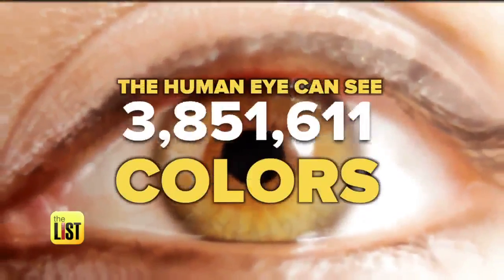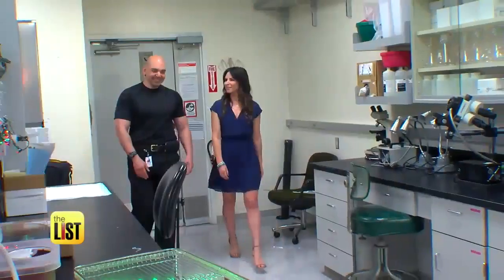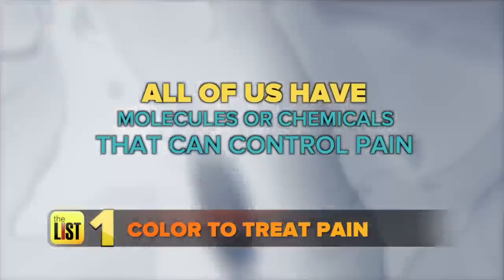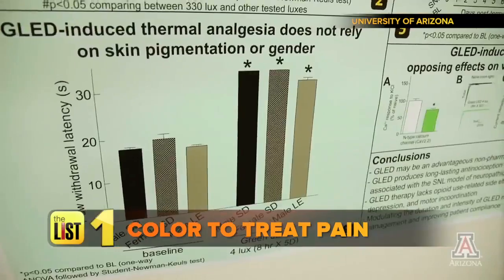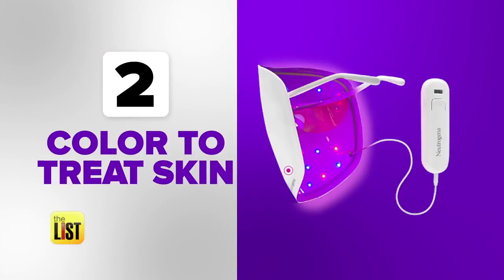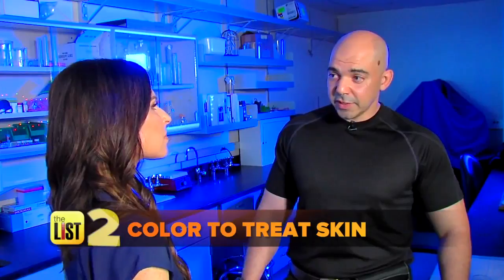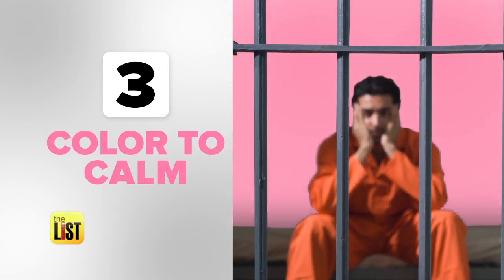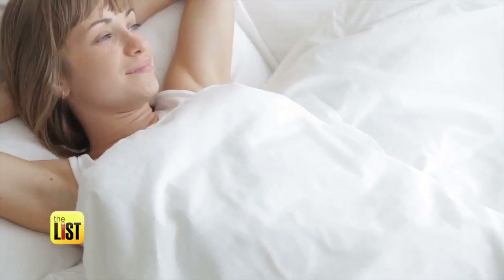Science of Color: 3 Healing Treatments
If color therapy seems like one of those flaky new age wastes of time that's just here to suck the green right out of your wallet, thank again! There is solid new research backing it up. Teresa Strasser and The University of Arizona’s Dr. Mohab Ibrahim have three ways color and science are teaming up to heal.